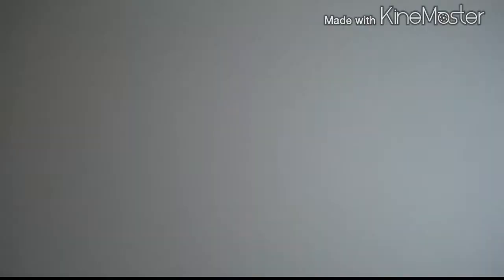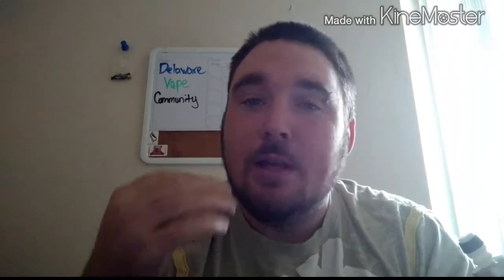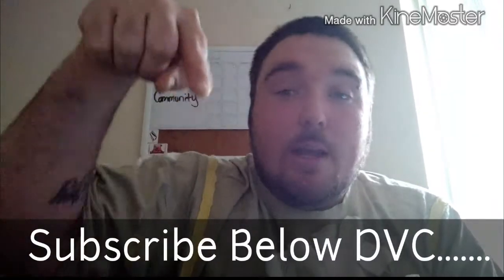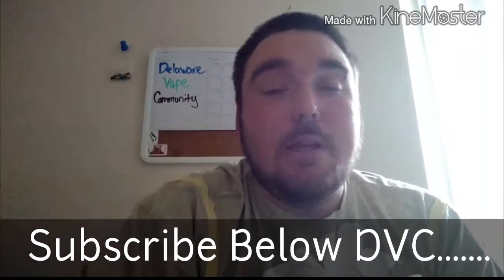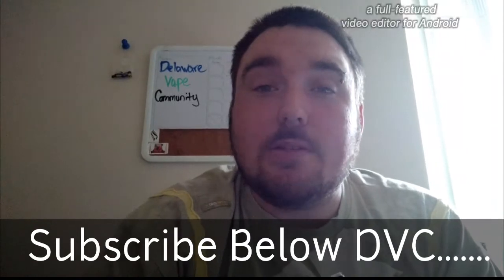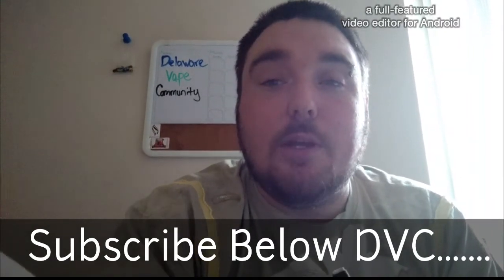Cuttwood Boss Reserve 1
2+ mins. on Cuttwood Boss Reserve